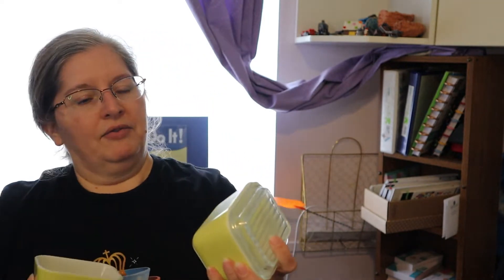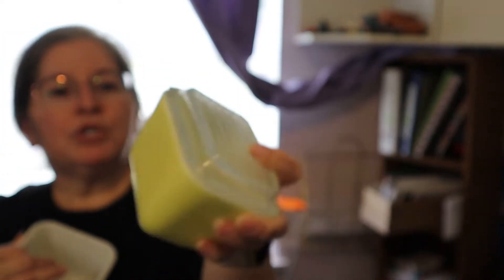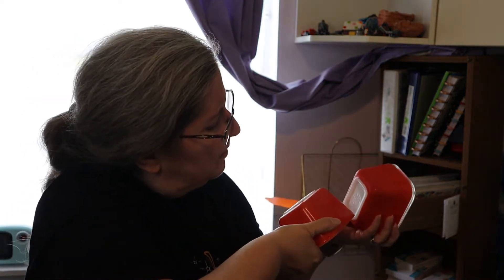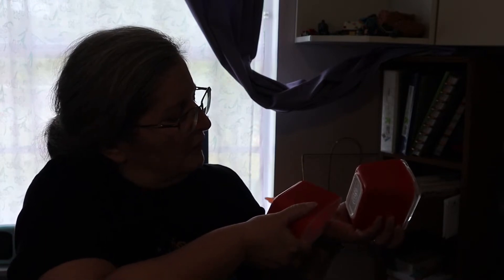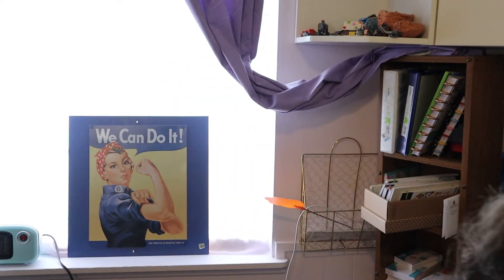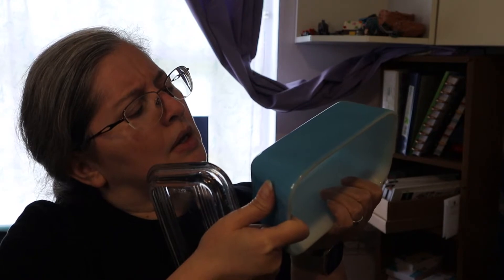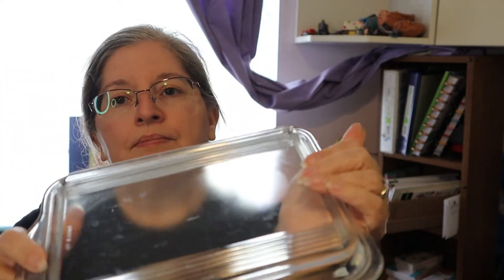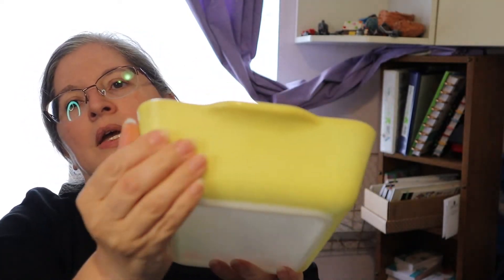Fun Friday 08-05-2022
This is my Pyrex refrigerator bowl collection.

Where I got the Pyrex inspired shirt

Long Haired Girl Theme Song (c) 2022, Chris the Short Haired Guy
Updated Mailing Address (effective: 04/09/2021):
Tracey Walton